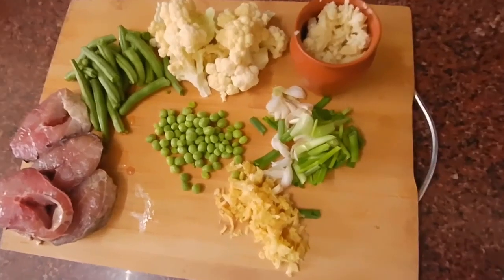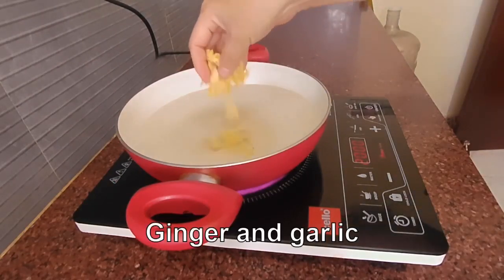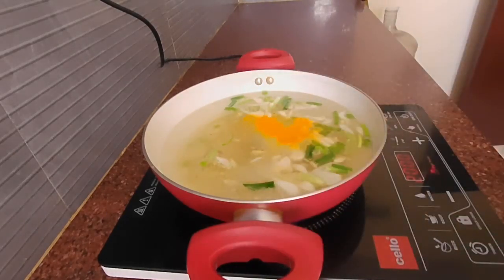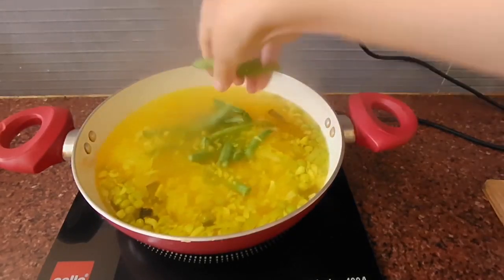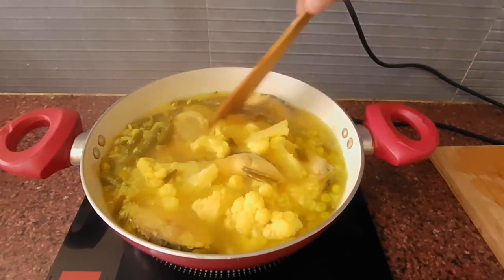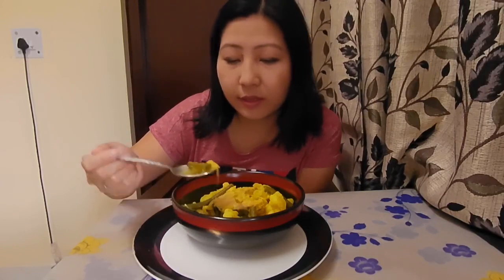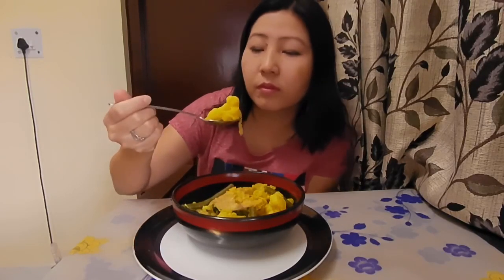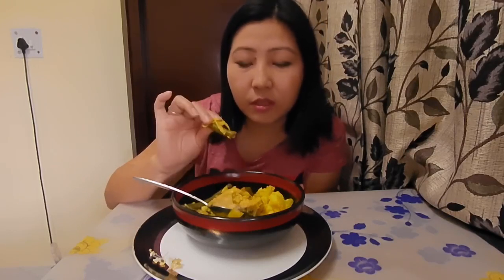Arunachali boiled fish recipe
Hi Everyone today I've prepared boiled fish curry which I have learned from Arunachali friend. The curry is so delicious and easy to prepare and healthy.
 Please enjoy the recipe.